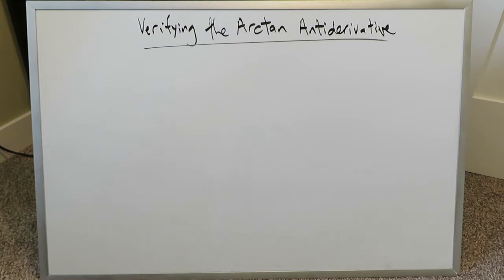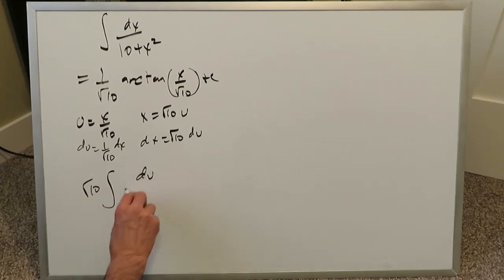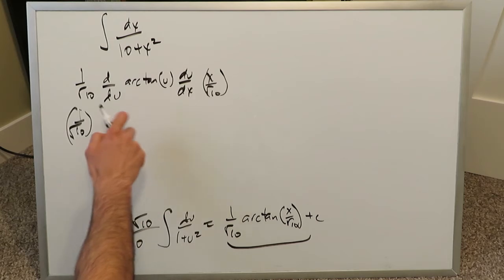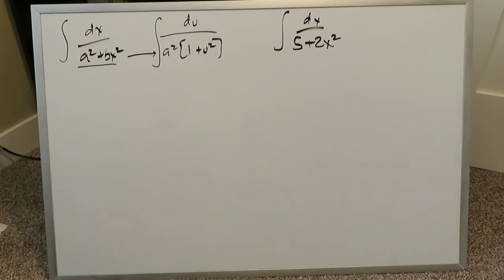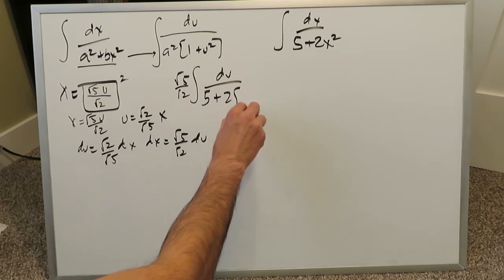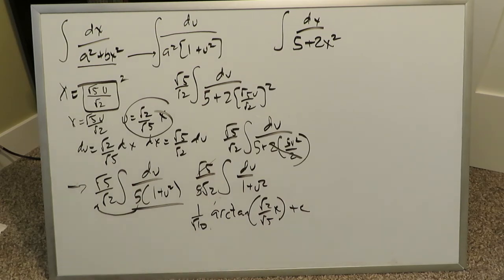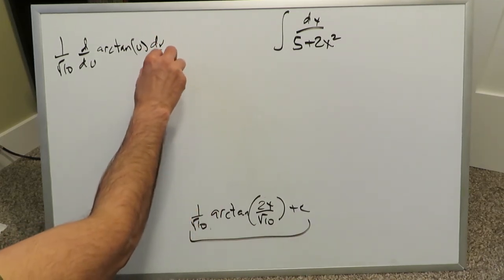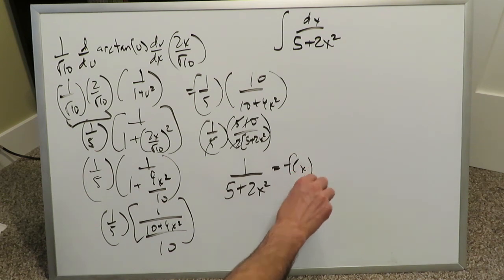Verifying the Arctan Antiderivative Confidently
Verify and build confidence with the Integral that yields the arctan antiderivative. Examine two integrals and then verify the correctness of your result (antiderivative). The arctan antiderivative is too important to be not studied.

Be sure to look at these two foundational videos on same subject matter: